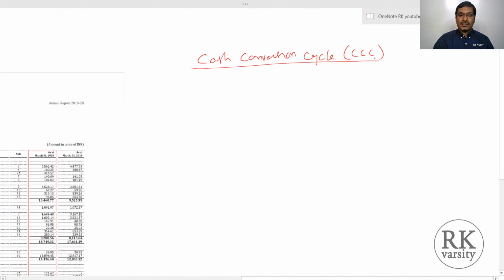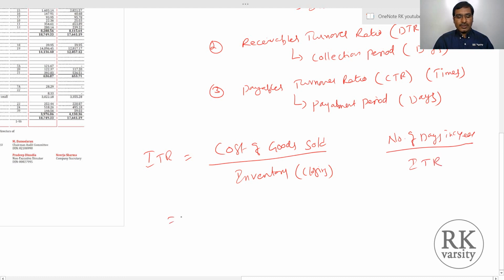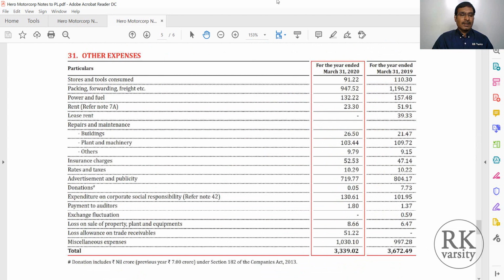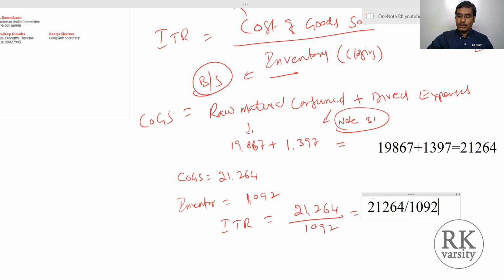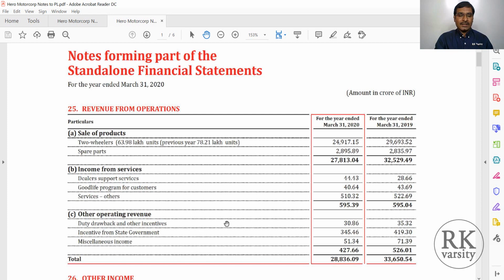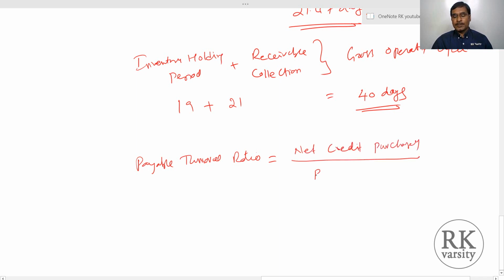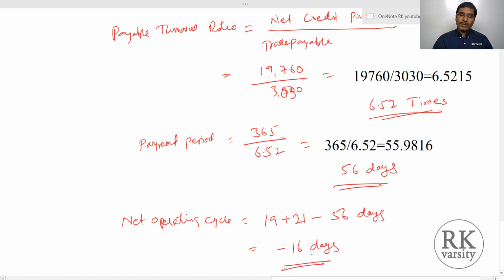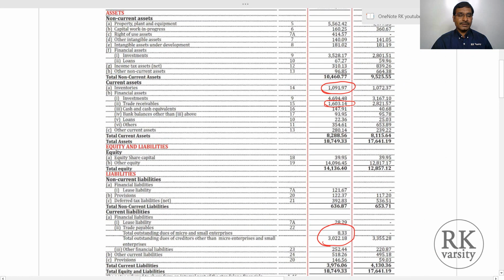Cash Conversion Cycle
Learn how to calculate a cash conversion cycle with a real time annual report of a public limited company. @RKVarsity